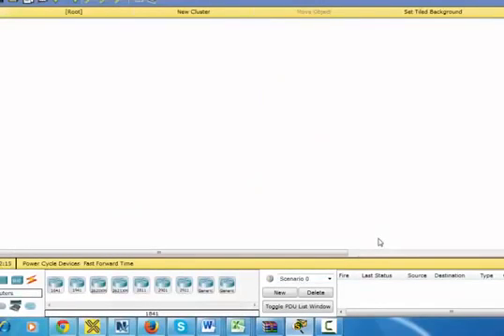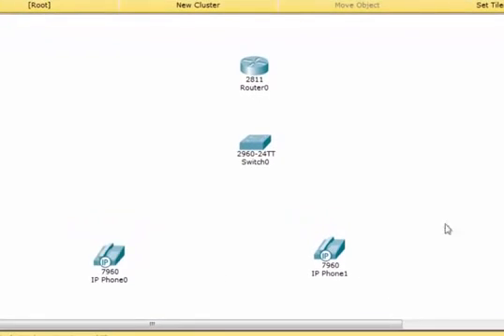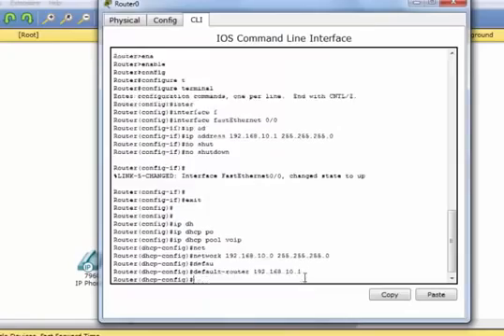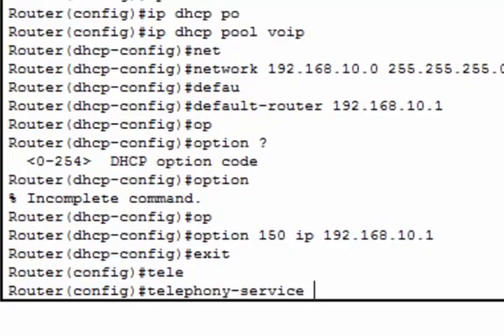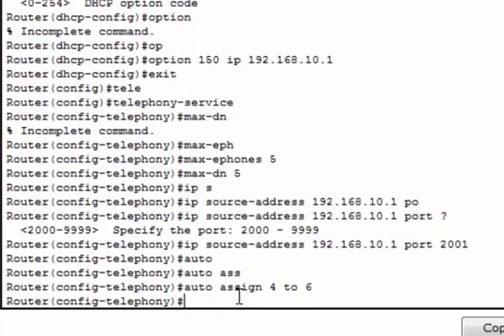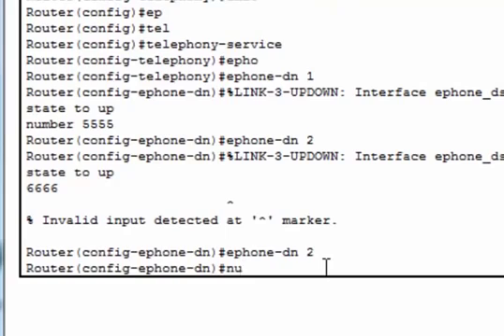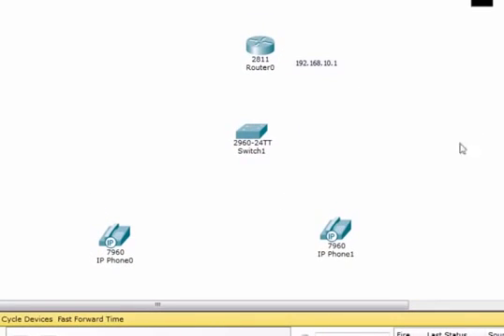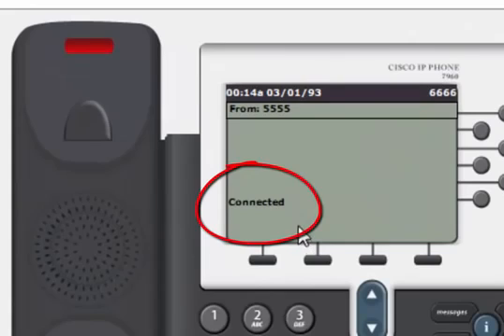How to Configure VOIP step by step 1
This is a learning platform for get free tutorial,videos tutorials and updates related to all certifications.
?CISCO? ?,?CCNA? ?,?CCNP? ?,CCIE? ?,?ADOBE? ?,?ORACLE? ?,?HP? ?,MICROSOFT? ?,?APPLE? ?,JAVA?